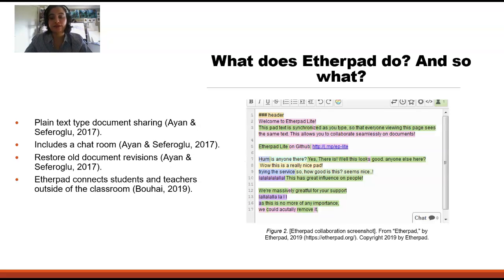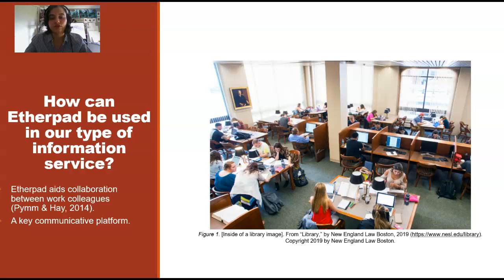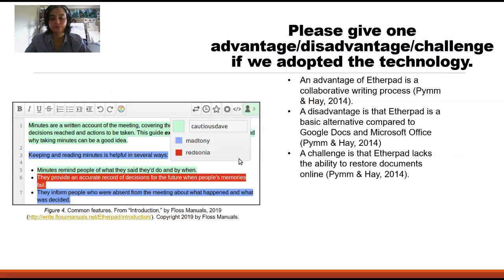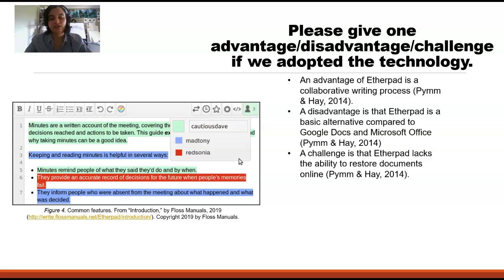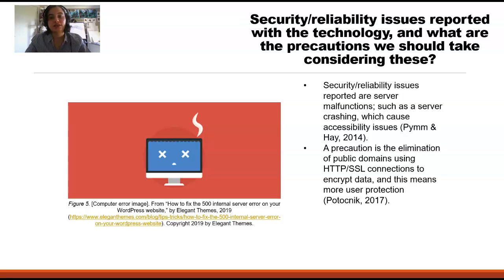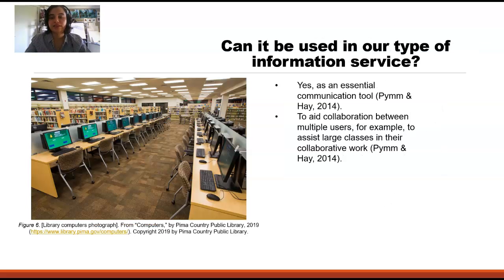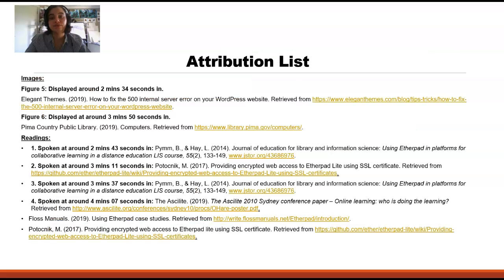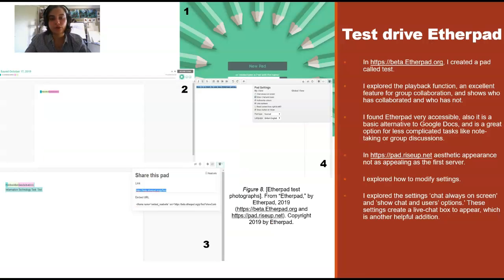Assessment One Part 4. Multimedia. "Etherpad." INFM120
Due to time constraints, my attribution list does go by quicker than I would like, so please stop and start the attribution list if you need to review it for longer.
All citations and images are referenced, please see attribution lists incorporated within the movie.
If you do reuse my movie please reference all authors mentioned from my attribution lists, as they are the original authors and include copyright.